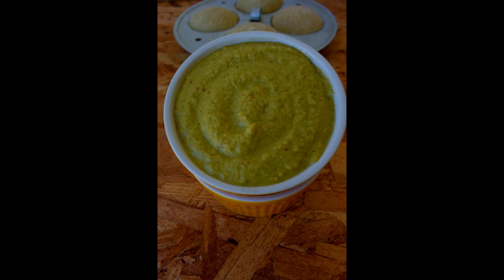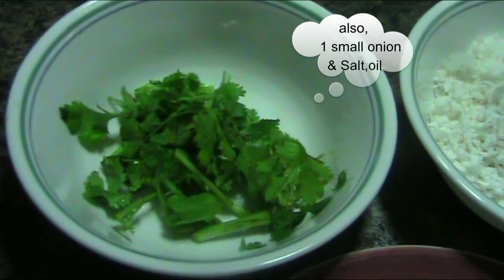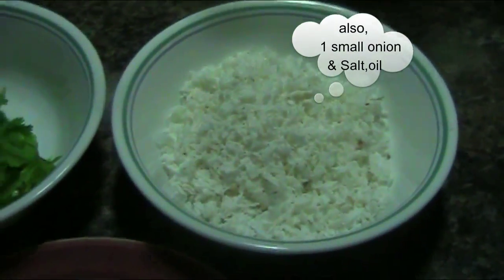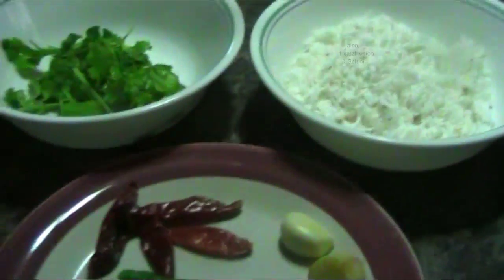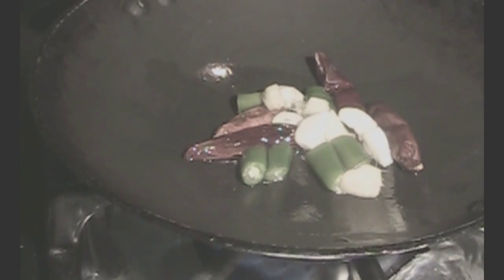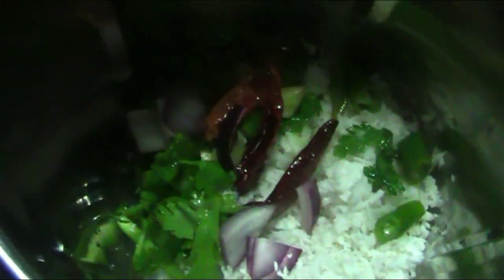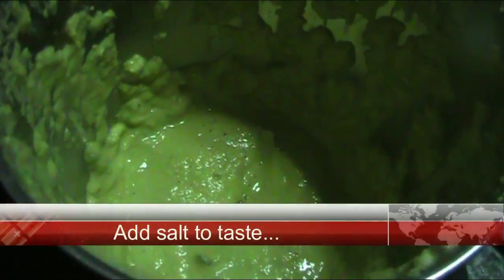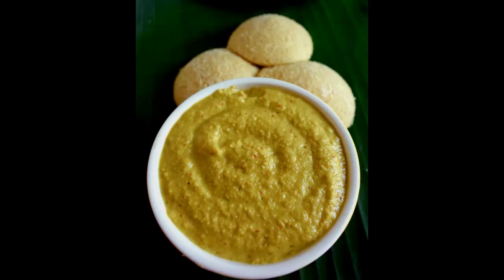coriander coconut chutney|cilantro chutney recipe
This video shows how to make a popular Indian chutney,coriander coconut chutney that can be enjoyed with idli,dosa,samosa,pakora at home.It is very easy and simple to make.